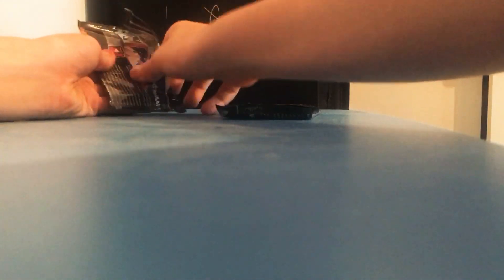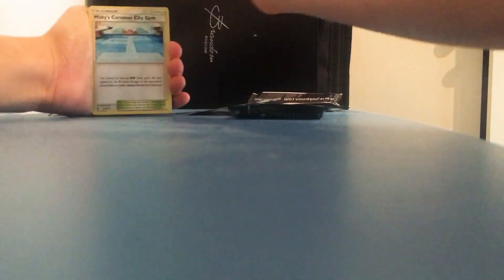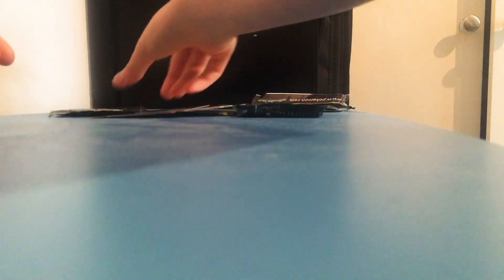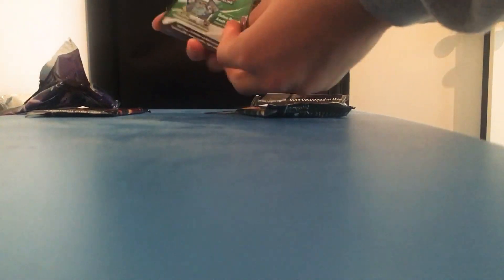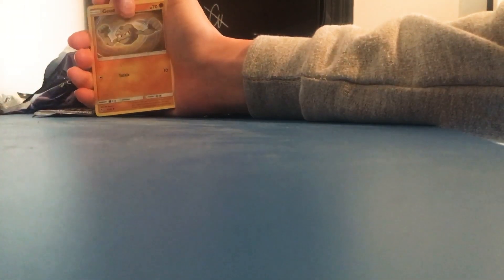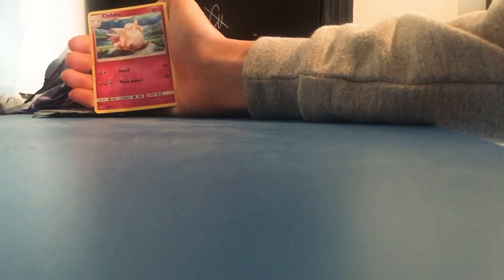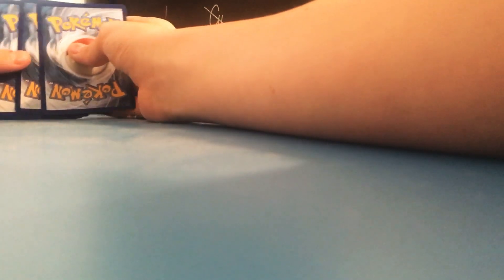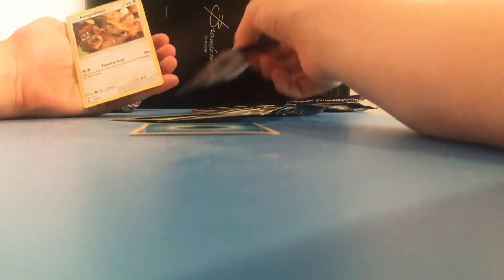Pokemon pack battle with Nathan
Time for a pack battle